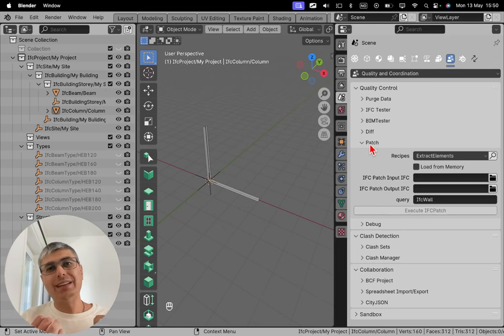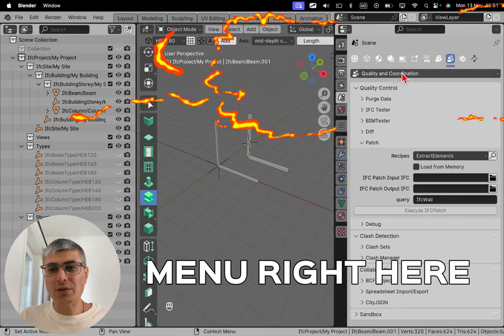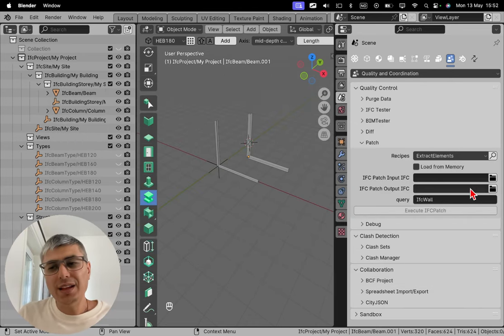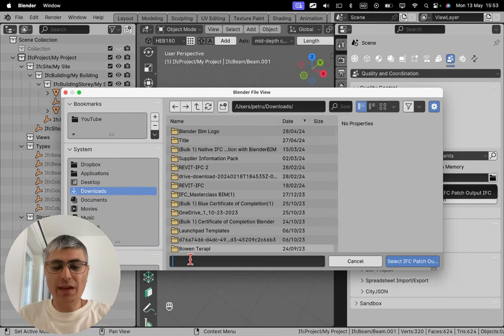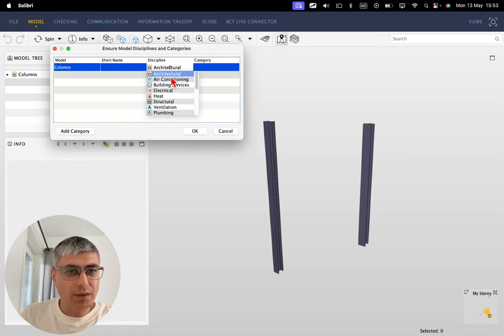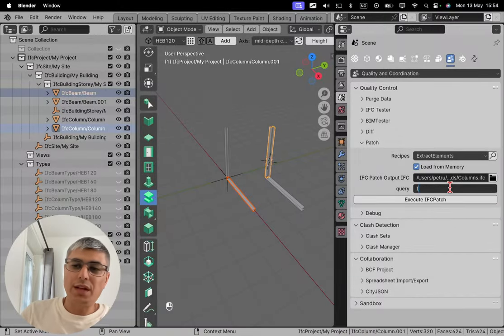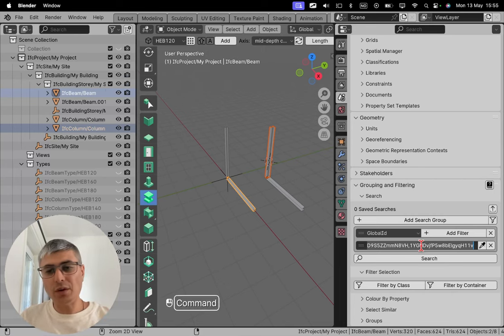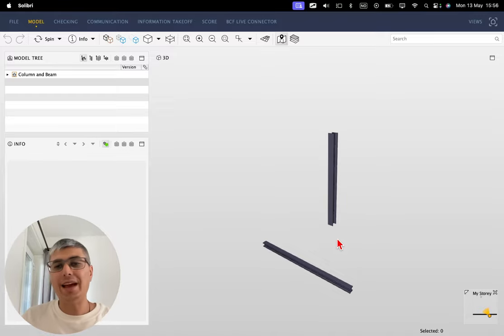IFC Elements Extraction Made Simple - The Easiest Way Period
Learn how to easily extract IFC elements with the BlenderBIM addon in this video tutorial. Simplify the process and improve your workflow with this step-by-step guide!